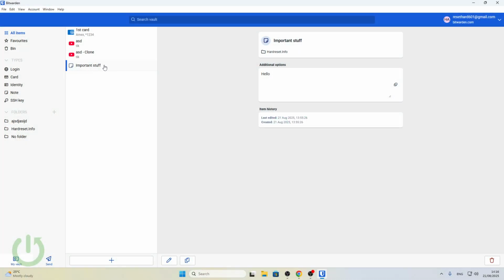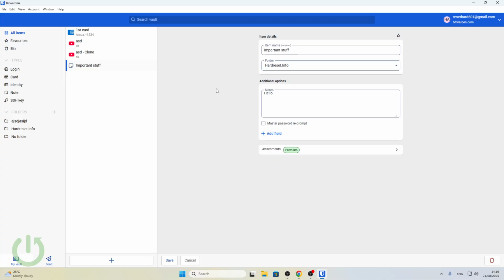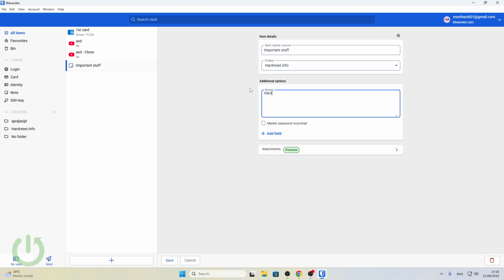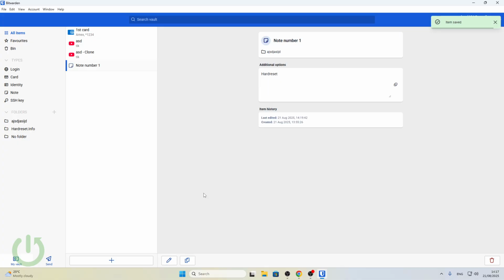Bitwarden PC Desktop App – How to Edit a Note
If you need to update or change information in your Bitwarden notes on the PC desktop app, this video will show you exactly how to do it. Learn how to quickly edit a note in Bitwarden, including changing the note’s name, folder, and content. We’ll walk you through each step so you can easily manage and organize your secure notes on your computer. Whether you want to update important details or move a note to a different folder, this guide will help you get it done in just a few clicks using the Bitwarden desktop app for Windows or Mac.

How to edit a note in Bitwarden PC desktop app?
How to change the folder or name of a note in Bitwarden desktop?
Where can I find the edit option for notes in Bitwarden on PC?

0:00 Introduction
0:06 Open Bitwarden and locate your note
0:15 Access the edit menu (pen icon or right-click)
0:30 Change note name, folder, and content
0:52 Save changes to your note
1:06 Confirm note updates and folder change